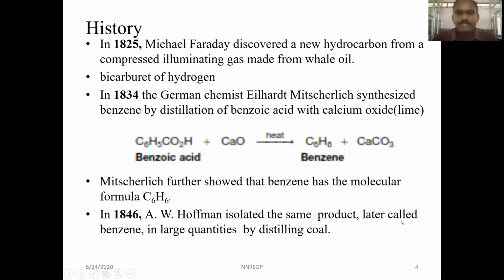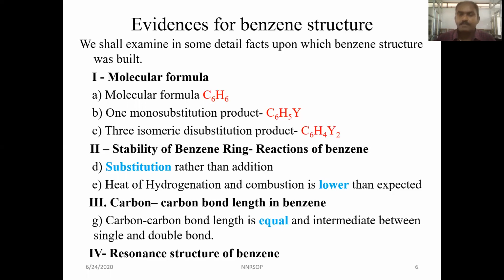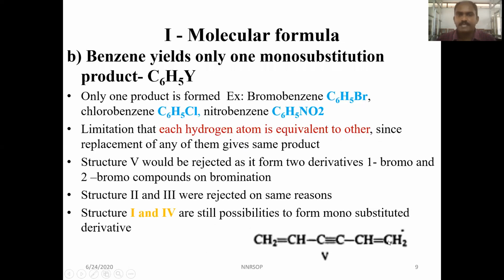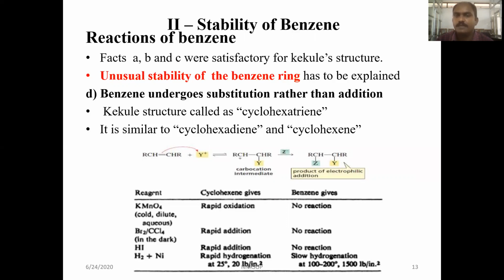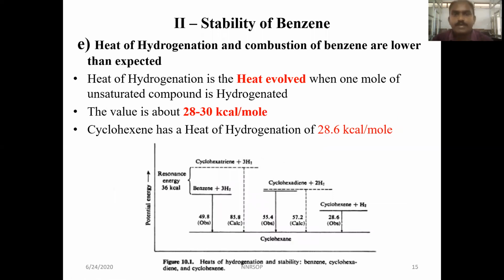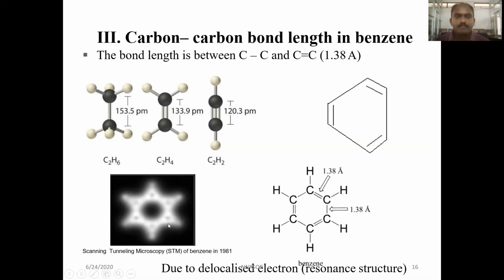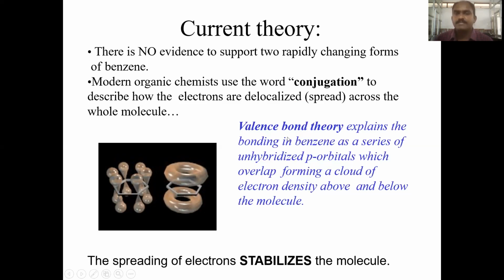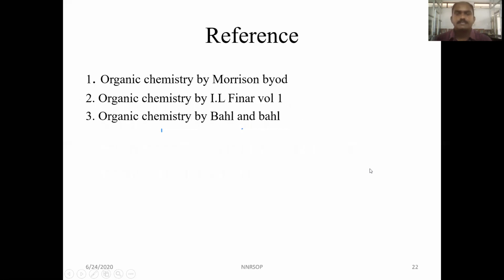Benzene structure and its evidences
Explaining the structure of Benzene and correlating the structure with the evidences/Facts